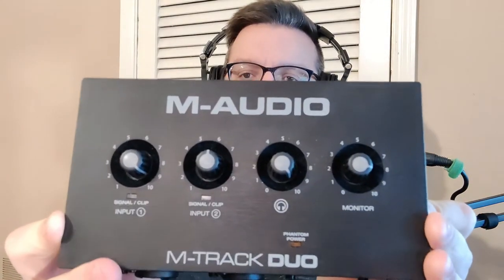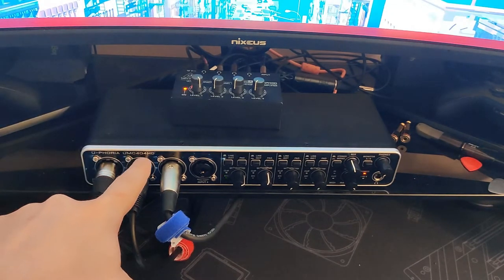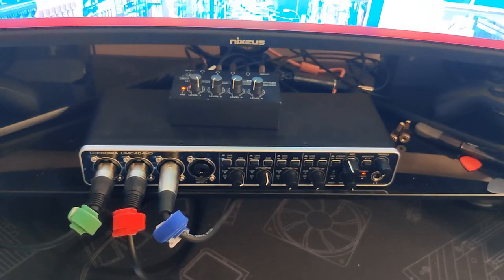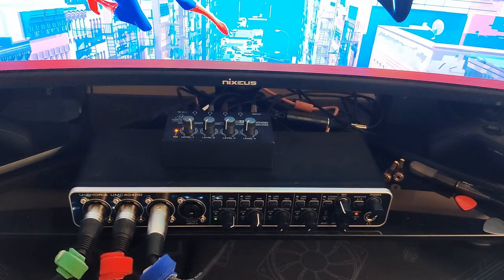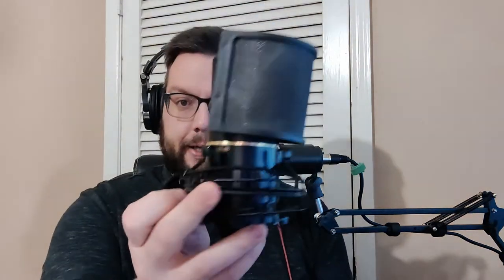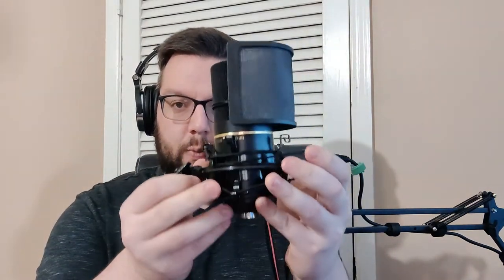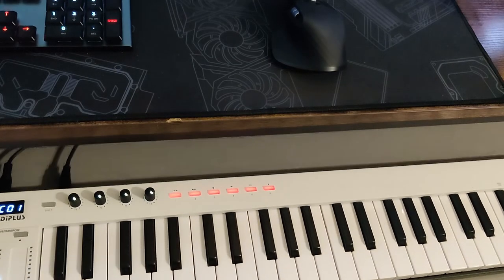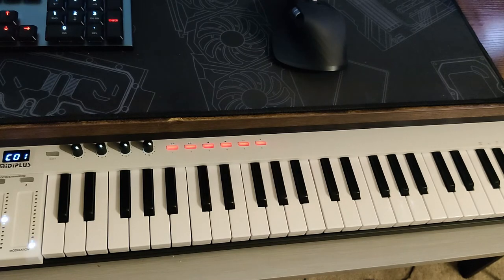Getting Started With Home Recording | Episode 1: Hardware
In this new series, I show you how to getting started with your own home recording setup. Episode 1 is talking about the hardware side of things.

M-Audio M Track Duo Interface:

Behringer U-Phoria UMC404HD Interface:

Colorful Velcro Straps:

Shure SM58 Dynamic Mic:

MXL 770 Condenser Mic:

Midiplus X6 Mini Keyboard:

Here is a Better Sustain Pedal:

OneOdio Pro-50 Closed-Back Headphones:

Xbox: xombiegeek
PlayStation: xombiegeek1987